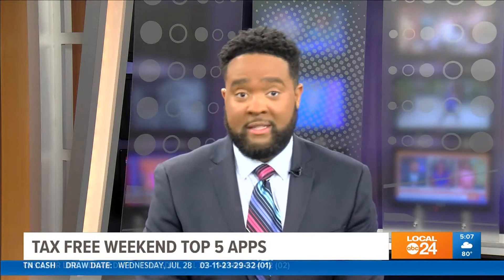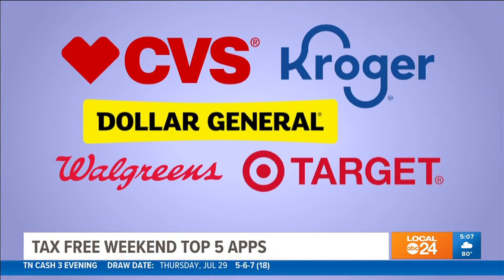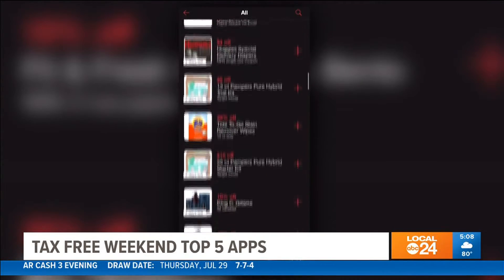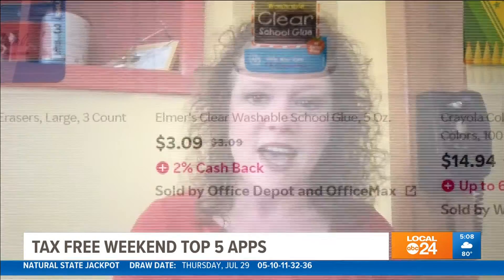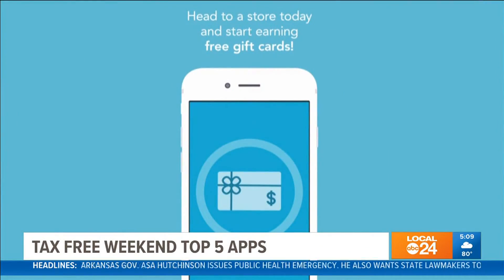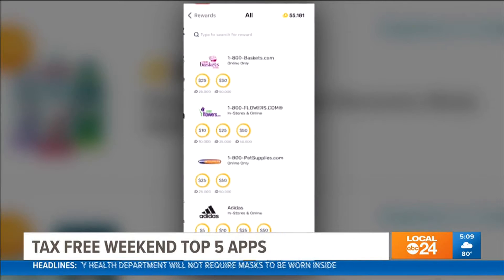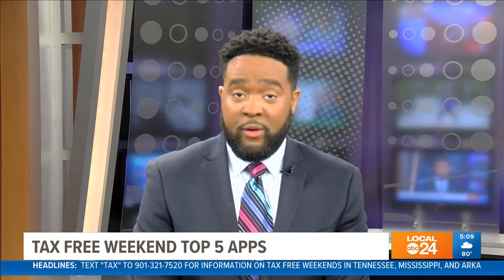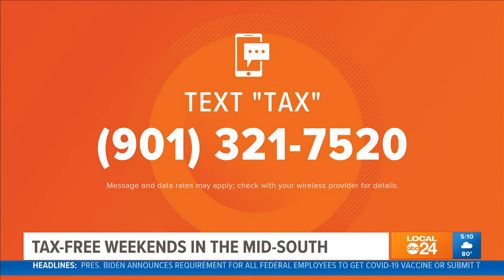The Queen of Free: Download These Apps Now to Save Even More This Tax-Free Weekend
Tax-Free weekend is here. We are helping you and your family save money this school year with the Top 5 apps giving you the biggest bang for your buck!